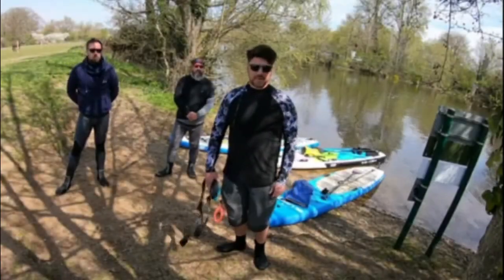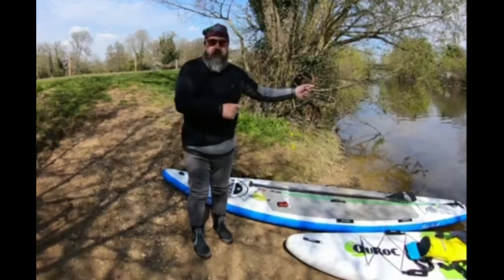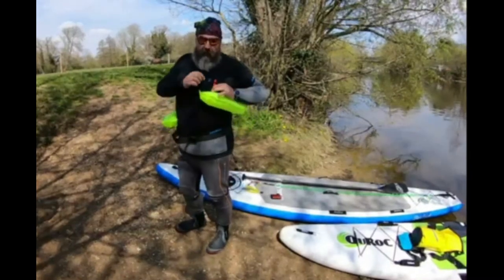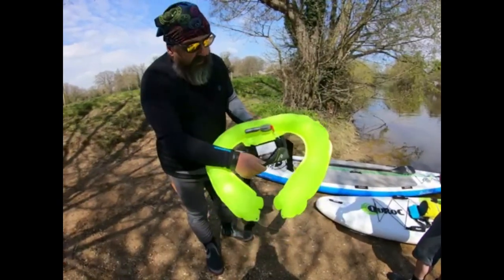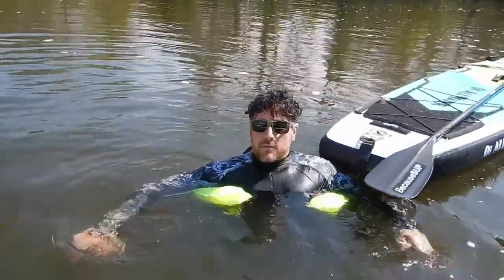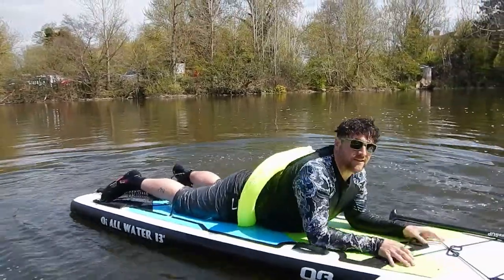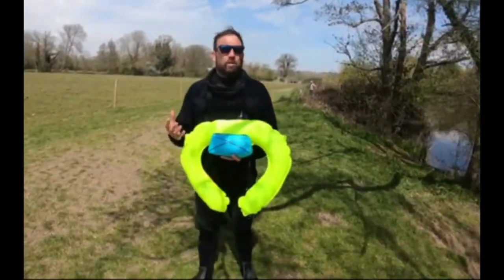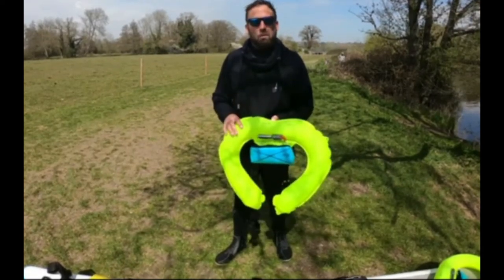Spinlock Alto East of England Paddlesports Review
East of England Paddlesports went out and tested the Spinlock Alto Belt pack. With the guidance from British Canoeing about having a second/backup floatation device for paddle boarding, we figured these could be a good substitute for a bouyancy aid whilst paddling..